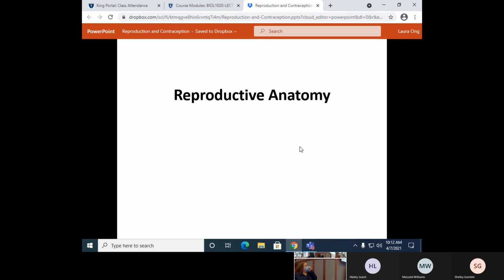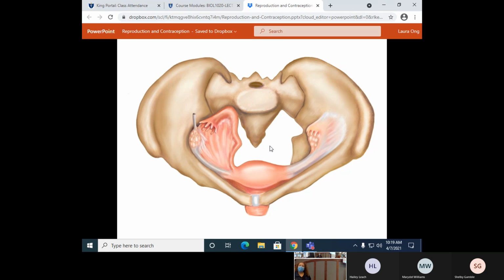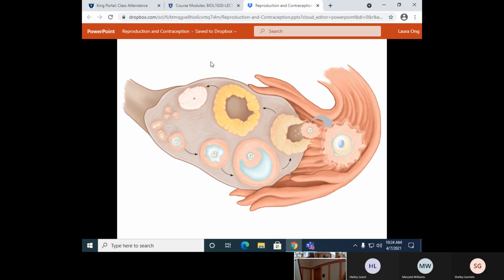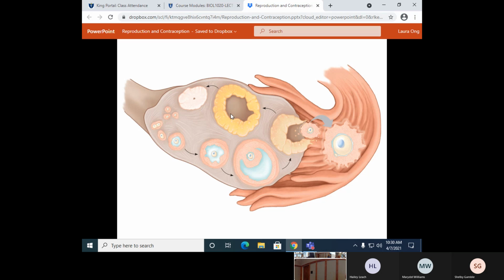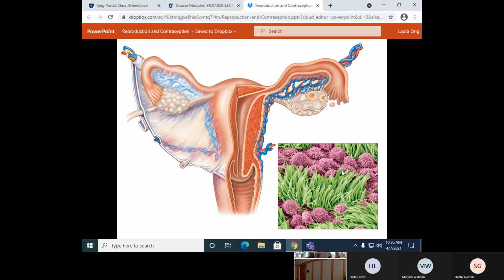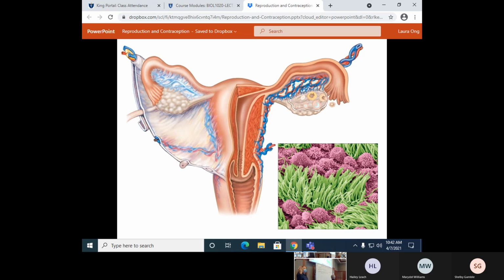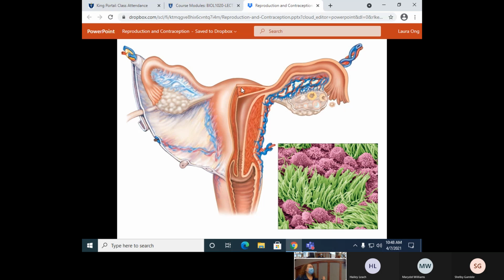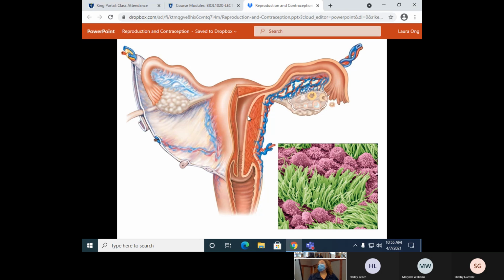Female Reproductive Anatomy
BIOL 1020 Spring 2021, 4/7/21